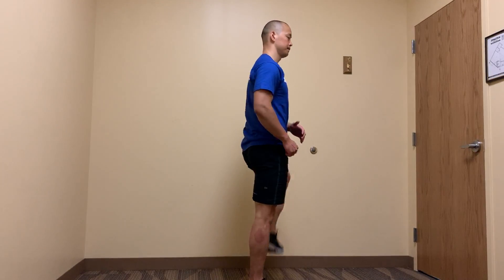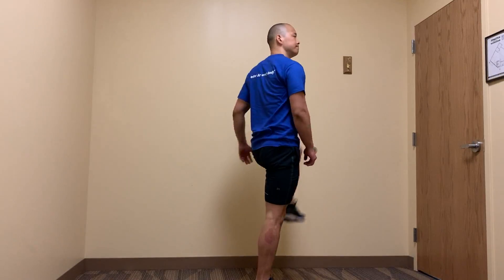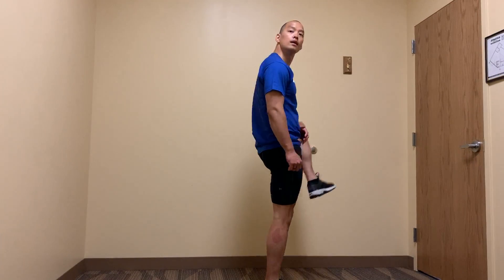Leg Warm-ups for Rugby: Part 2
Athletico Physical Therapist Rick from our River West Chicago clinic is back with Part 2 of our Leg Warm-Up series for rugby players! Watch below as he demonstrates some dynamic stretches of the legs!